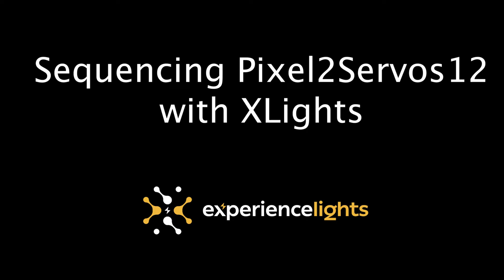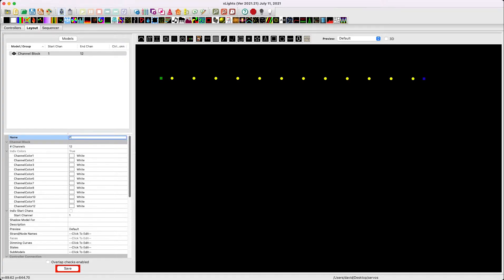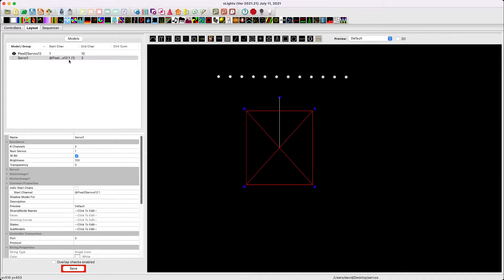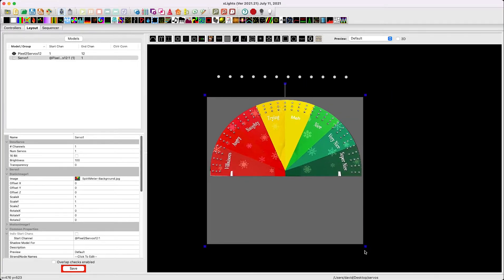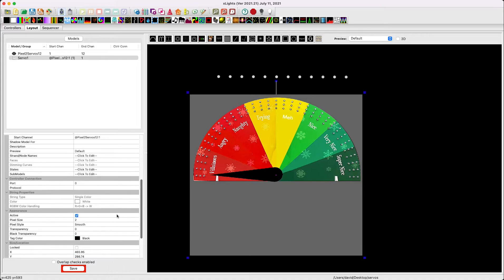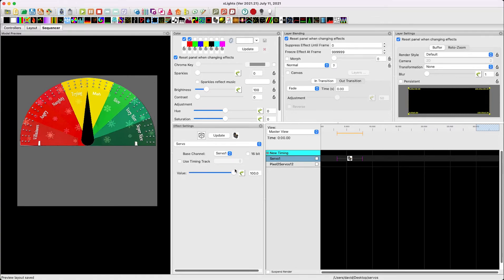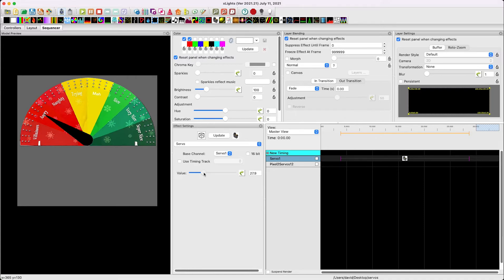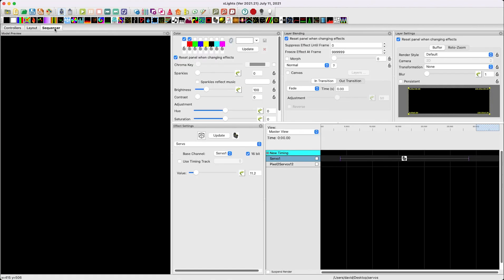How to sequence Pixel2Servos12 in xLights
Pixel2Servos12 from Experience Lights allows you to control 12 servos using your pixel string data.  This video goes over different techniques to modeling & sequencing Pixel2Servos12 in xLights.